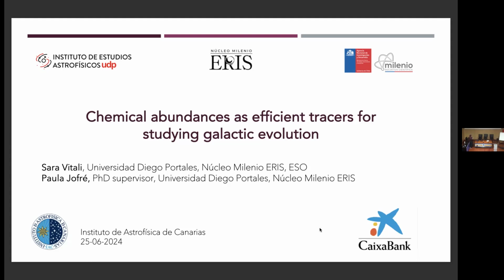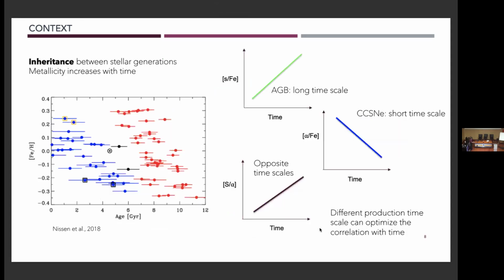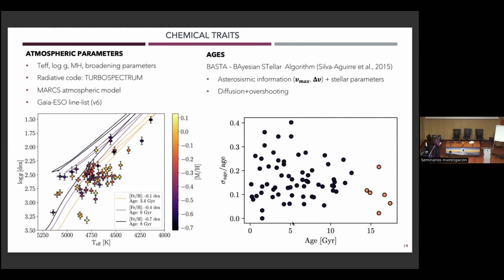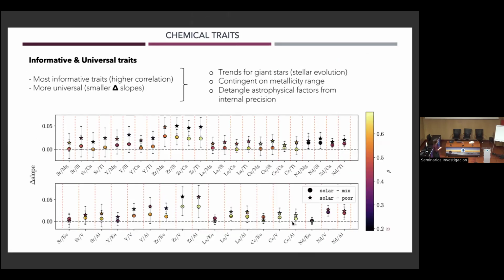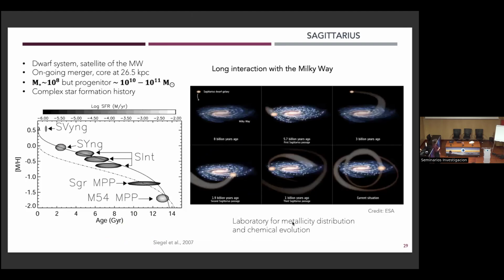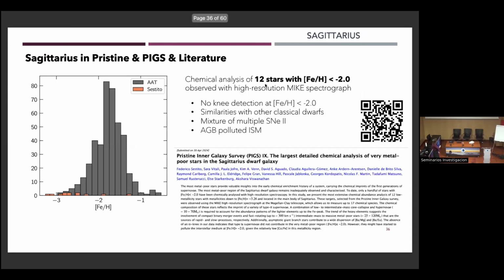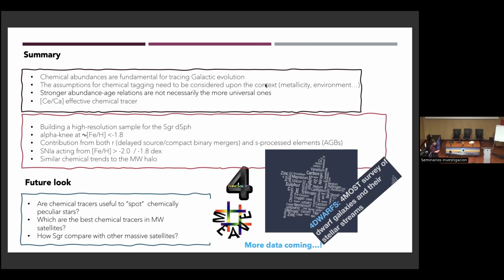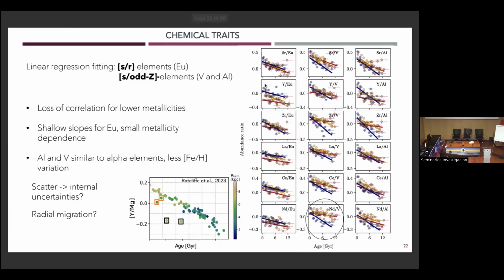Chemical abundances as efficient tracers for studying galactic evolution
Talk by Sara Vitali (Universidad Diego Portales)
Given at the Instituto de Astrofísica de Canarias on June 25th, 2024 12:30 PM
With the detailed measurements available for our Galaxy and the local volume, the Milky Way and its satellites are a unique laboratory for the galactic archaeology field, which is trying to reconstruct the galactic evolution history from fossil records. In this context, spectroscopy is one of the primary tools to explore the physics of the Universe. This field, encompassing a wide range of subjects from detecting exoplanets to studying the expansion of the Universe, has begun collecting massive data-sets, yielding remarkable outcomes. Among the various applications of spectroscopy, the study of stellar abundances is of primary importance. In fact, the chemical information enclosed in a stellar spectrum is extremely informative, as galactic chemical evolution tells us that elemental abundance ratios can be used to trace star formation history between stellar generations. This holds true for both our galaxy and its satellites. My talk will be about the application of stellar spectroscopy to investigate chemical evolution. I will present a spectroscopic dataset that I assembled to characterise the stellar populations of the Sagittarius dwarf spheroidal galaxy. Additionally, I’ll explore the potential (and limitations) of chemical tagging a subject I've investigated using various spectroscopic datasets. Despite their diversity, the common aim is to understand the most effective ways to use stellar spectroscopy and chemical abundance ratios for retracing the chemical evolution within distinct galactic environments.